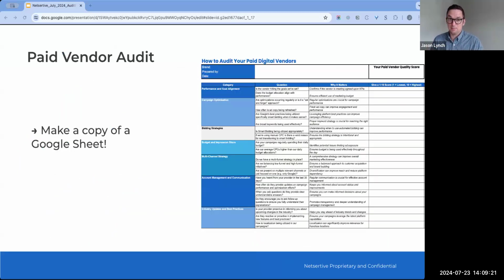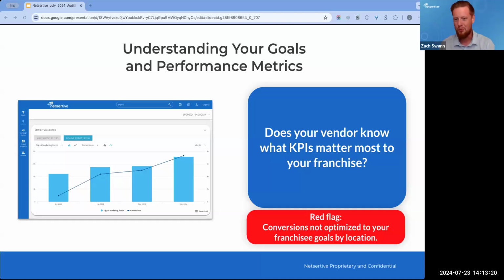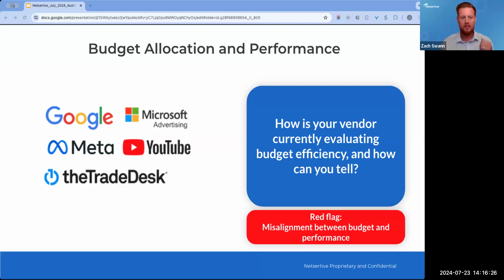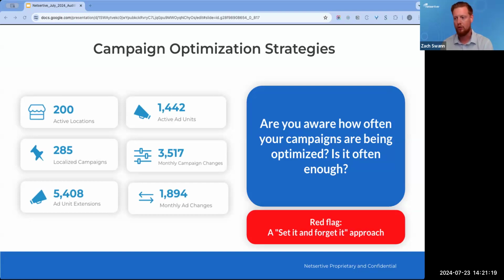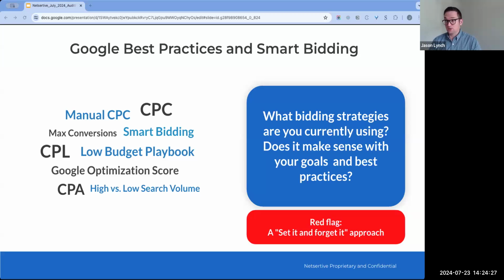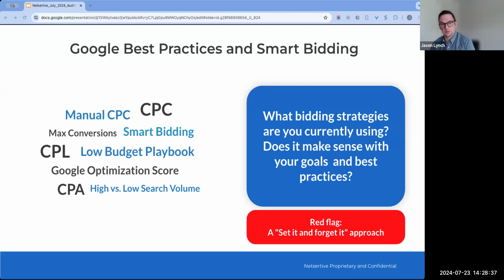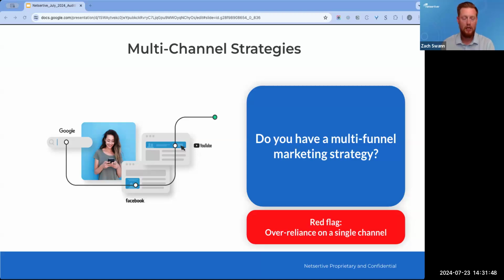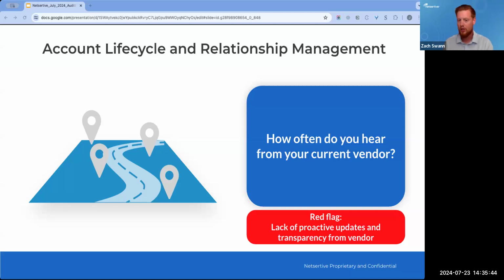How to Audit Your Paid Media Vendors: Ensuring Performance and Accountability for Franchise Growth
Paid media is one of the largest marketing investments for franchisees, which creates a lot of pressure for home office franchise marketers to deliver programs that perform.

Agencies promise the moon, but how do you know if campaigns are set up correctly to squeeze the most out of the budget? Is everything wired up and routed correctly? Are campaigns driving business results for each location?
Join Netsertive’s Zach Swann and Jason Lynch to learn how to audit your paid media vendors, including what questions to ask, red flags to look for, and how to check the pulse on campaigns for yourself.

Discover how Netsertive can help your business harness the power of tech-enabled local marketing and achieve growth without growing pains